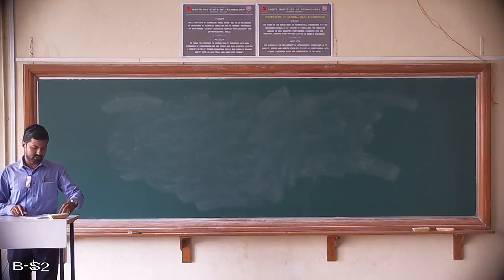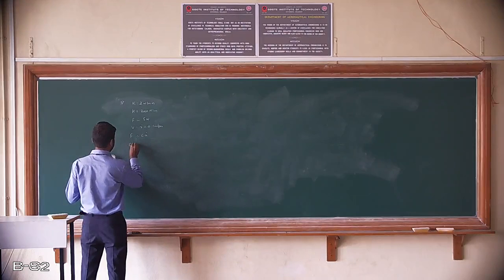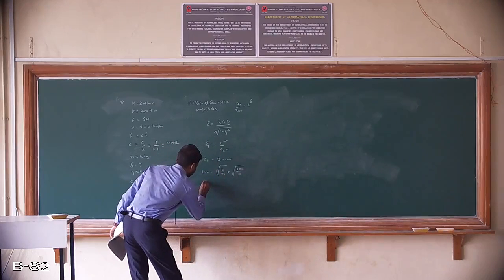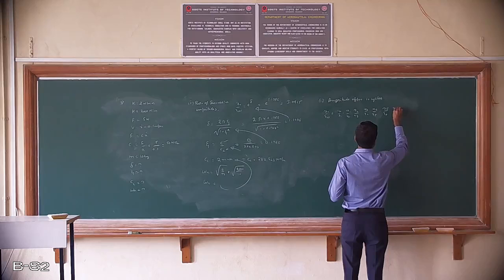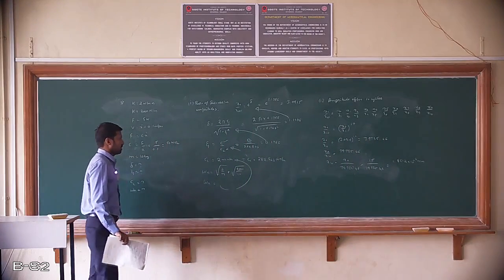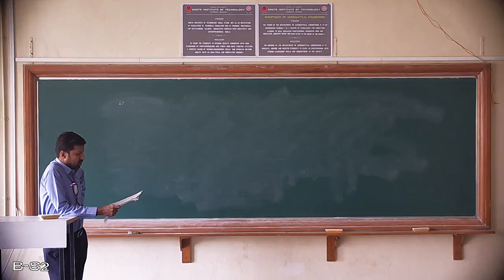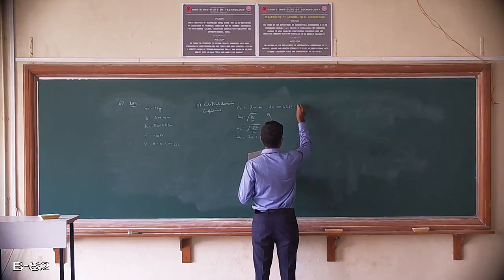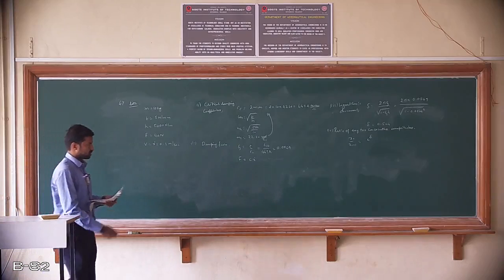Class11 Problems on logarithmic decrement